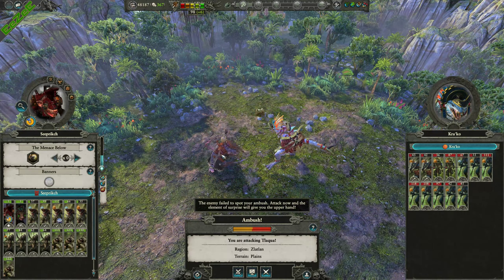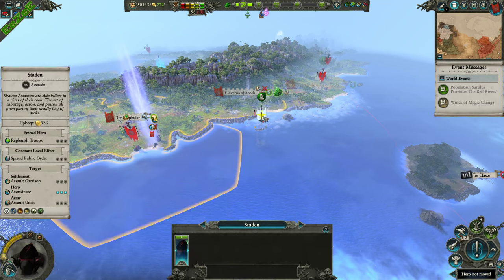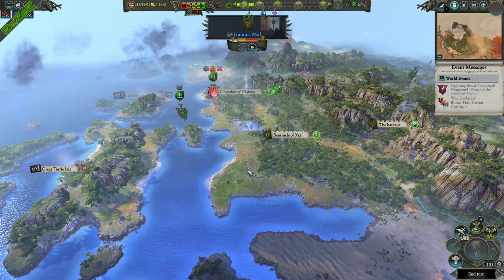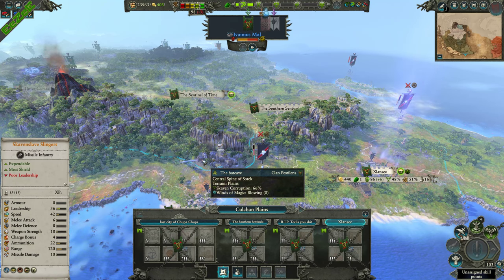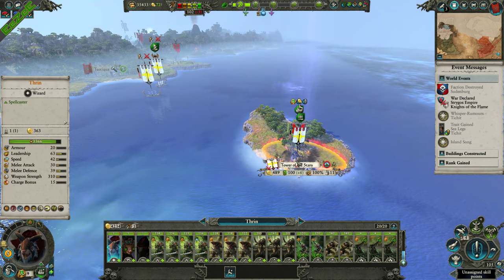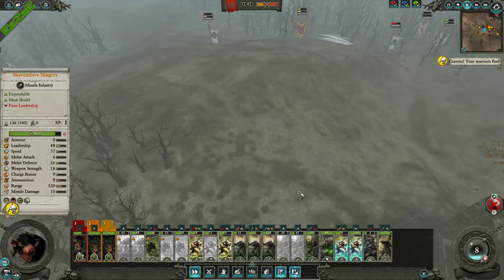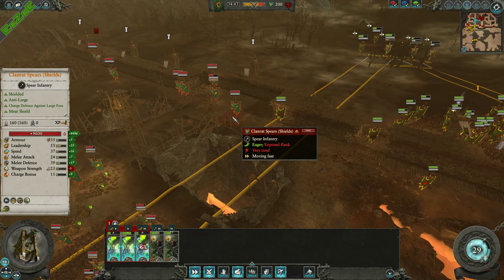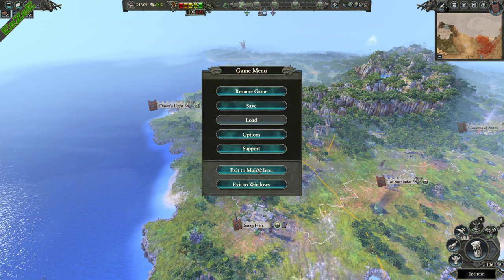Total War: WARHAMMER 2 - Co-op Skaven (part 9) - Declare War On Everyone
Total War: WARHAMMER 2 - Co-op Skaven (part 9) - Declare War On Everyone -- Watch live

Developer: Creative Assembly
Publisher: SEGA